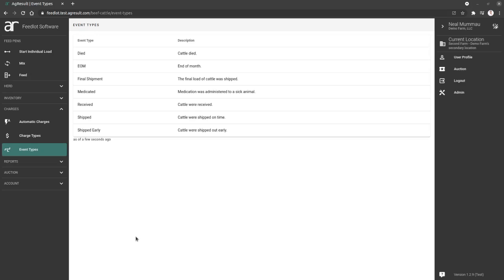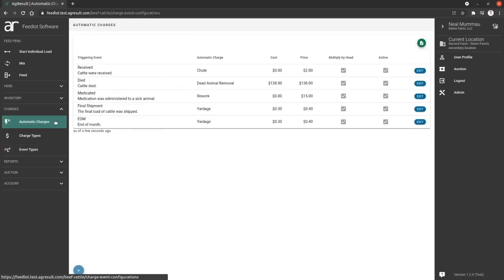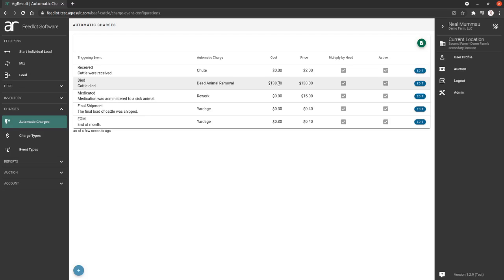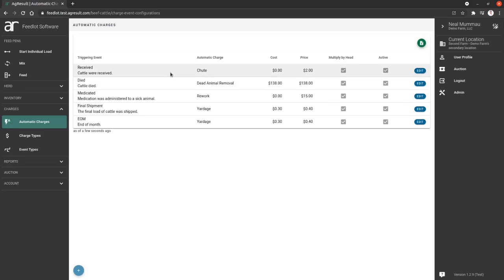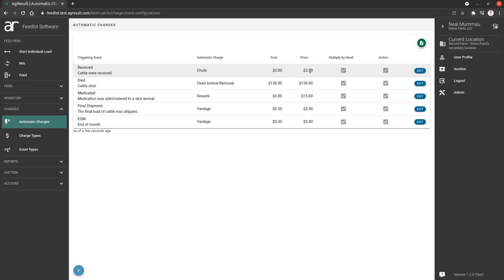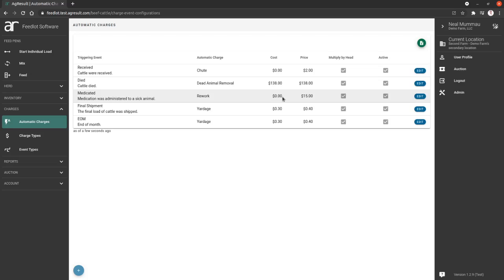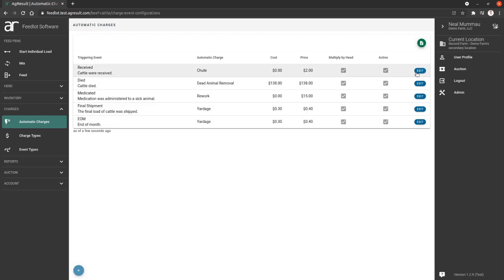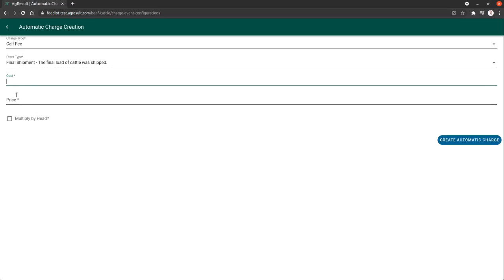Automatic Charges - AgResult Feedlot Software